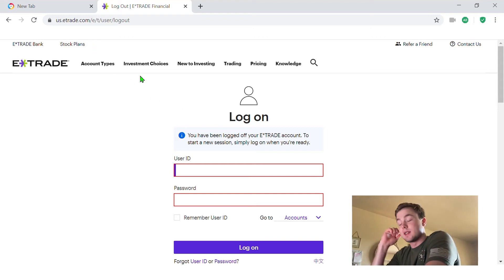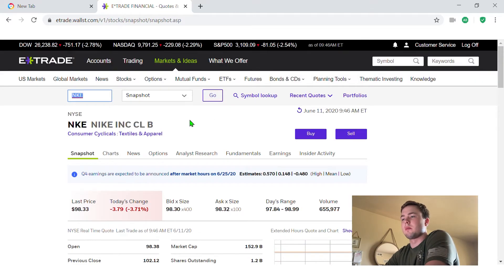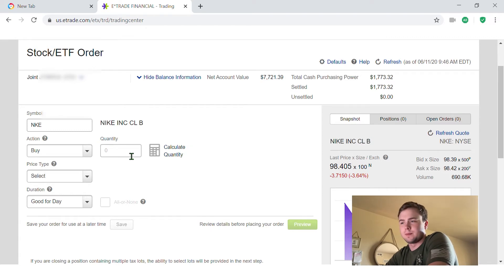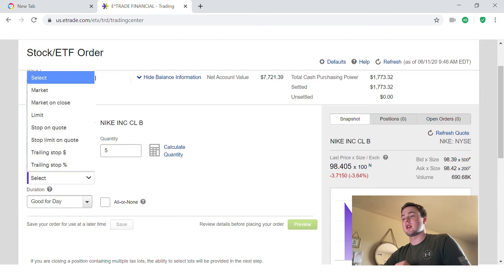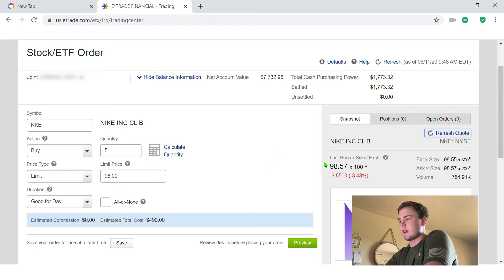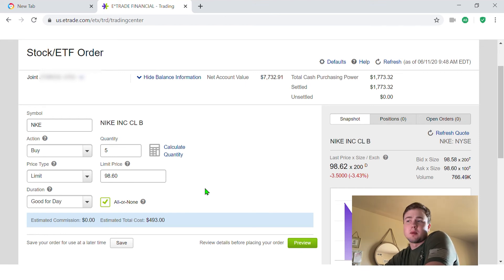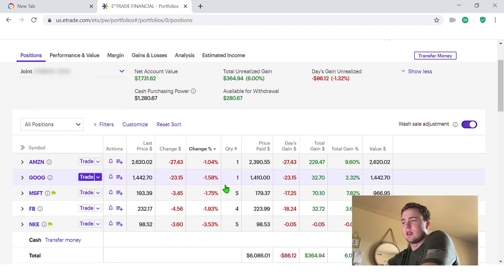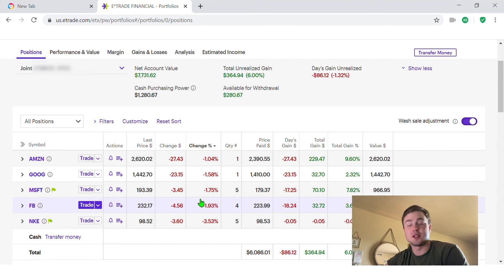How to buy a stock on E*trade | 2021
This is a simple step by step showing how to buy a stock online via E*trade.  I hope it helps with your E*trade experience.

Comment if there is something you need help with on E*trade and I'll try and make a how-to for ya.